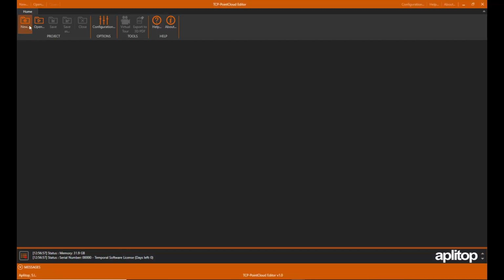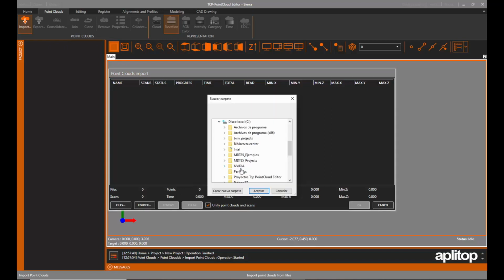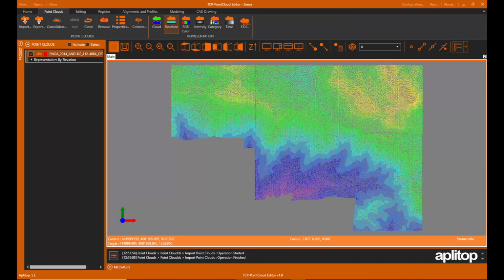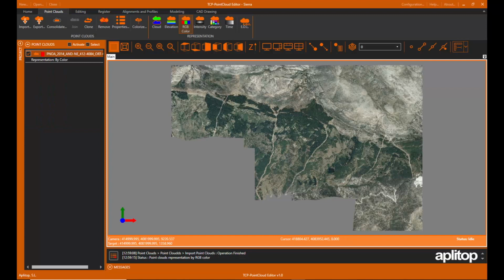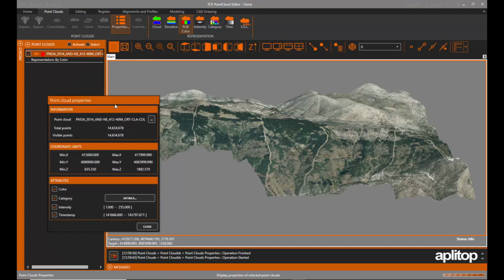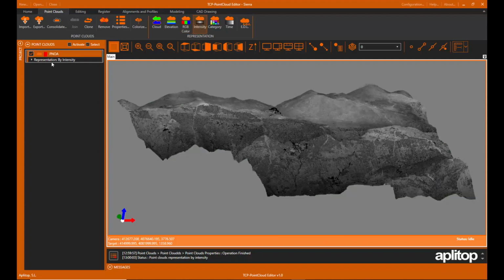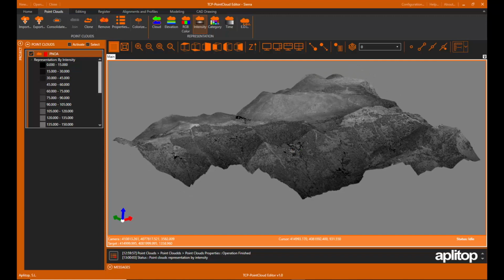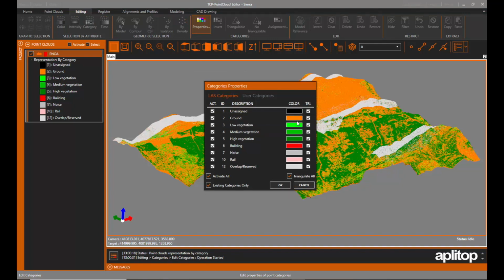How to use the symbology options in Aplitop Tcp PointCloud Editor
In this video we see the symbology options offered by Tcp PointCloud Editor to represent point clouds.

We start by creating a new project and importing a folder containing LIDAR files in compressed LAS (LAZ) format. Next we show the symbology by elevation, RGB color, intensity and categories. In the latter mode, we learn to enable or disable categories.

Tcp PointCloud Editor allows to display, edit and analyse clouds of millions of points captured by fixed or mobile scanners, LiDAR technology or generated by photogrammetry applications. Point clouds can be imported in the most common formats on the market. Points can have attributes of color, intensity, time, and category, and be represented based on these properties. You can apply offsets, rotations, or transformations to clouds, as well as register them using control points.